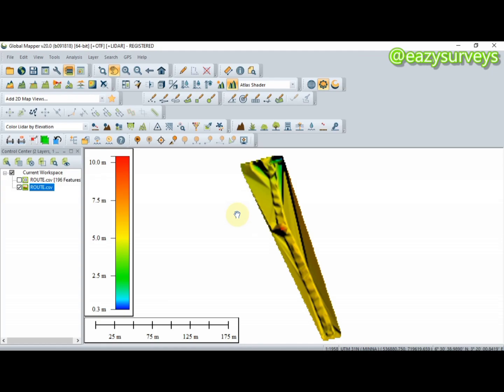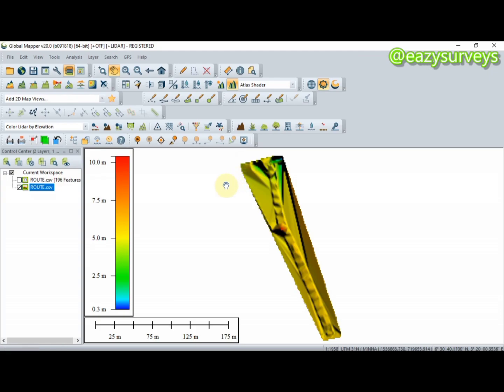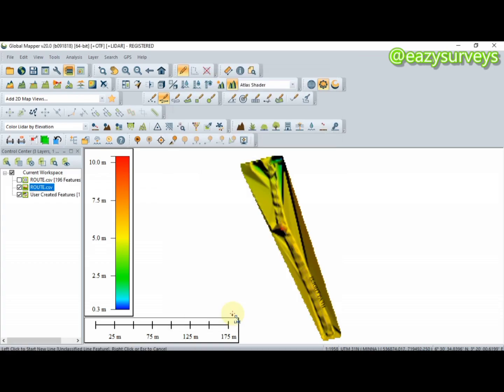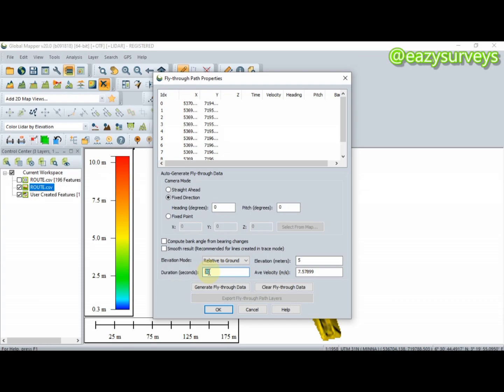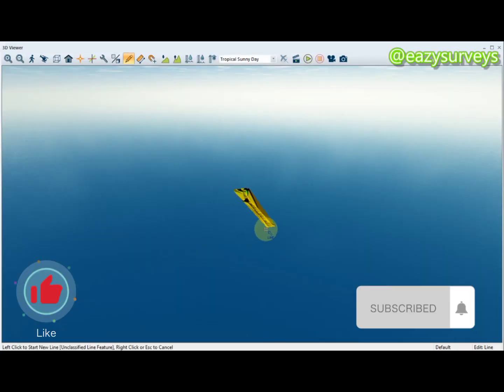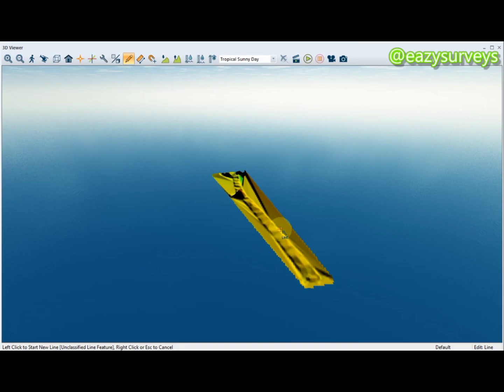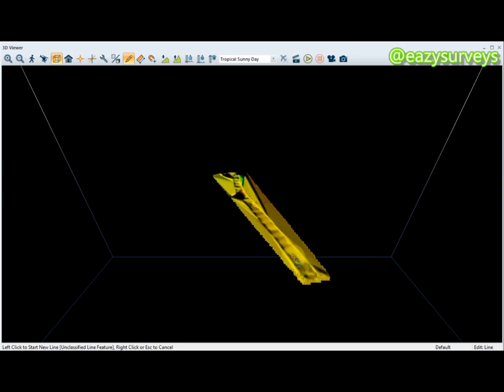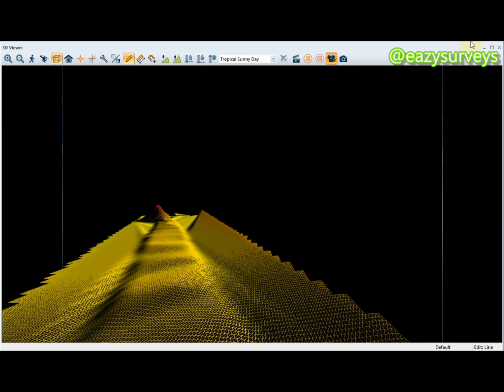Creating 3D Fly-Through in Global Mapper || 3D Route Visualization || globalmapper for beginners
The Fly-through tools allow for previewing, rendering and saving 3D Fly-though videos. Preview Fly-through. Launch the 3D Viewer using Global Mapper.

This video tutorial is introducing the geomatic engineers to Global Mapper GIS tools to have better understanding and visualization of spatial entities.